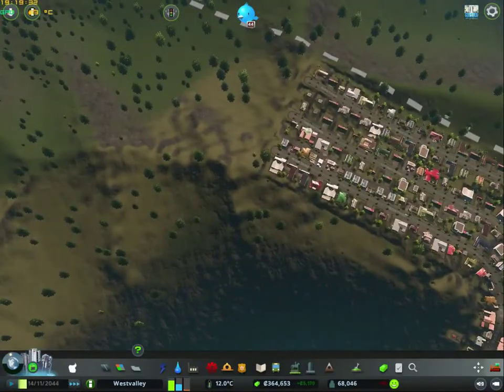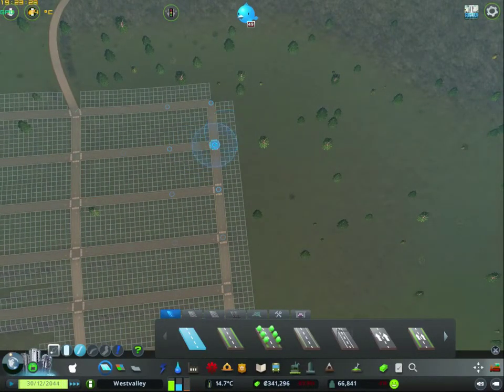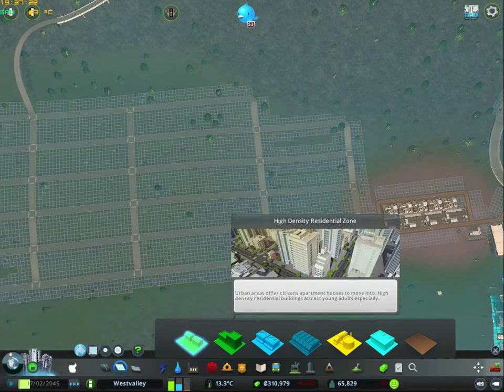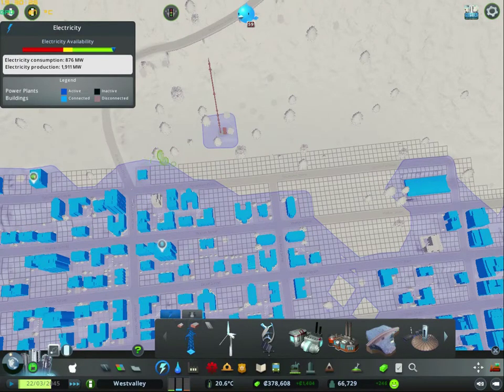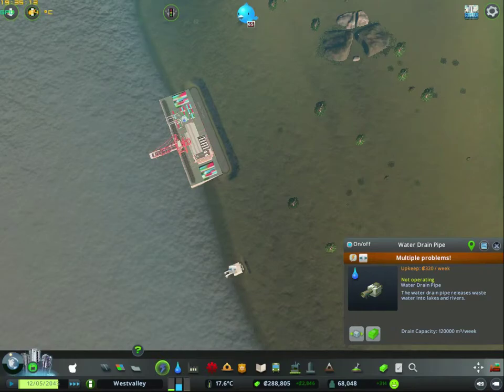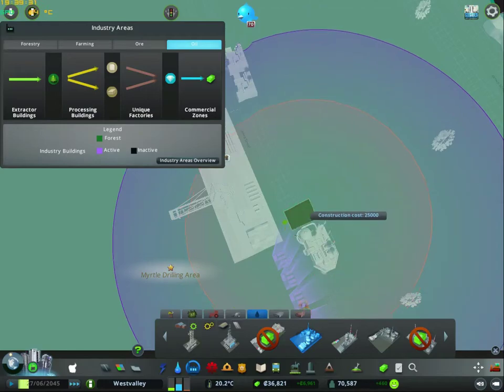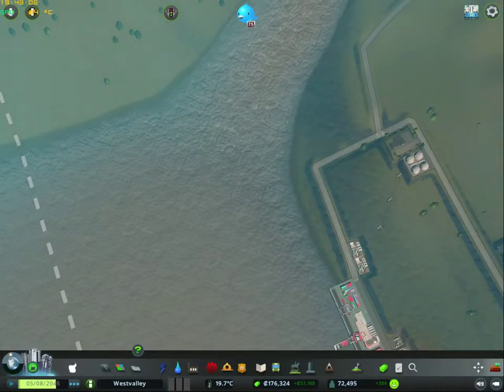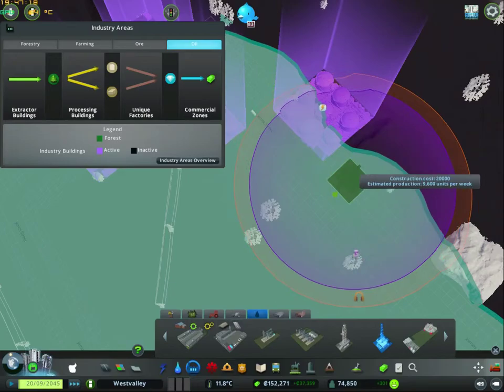Cities: Skylines Industries EP#16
🔹Partnership;
44 Views - Aug 8, 2023
LIVE STREAM; MON,WED,FRI,SAT @7pm EST
 VIEWER SHOUTOUT;
  🔹Newest sub; Simone Joseph
  🔹latest tipper;
  🔹newest discord member;
🔹Support Us;
Amazon Associates;